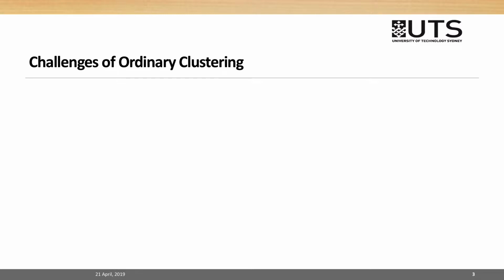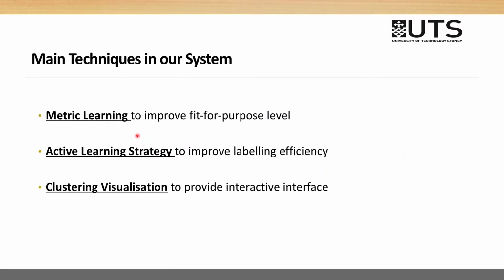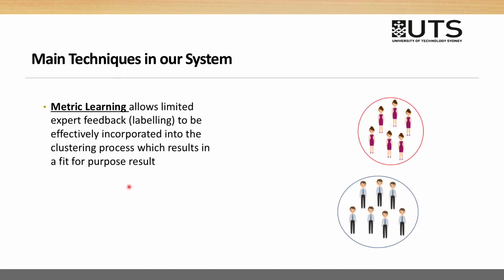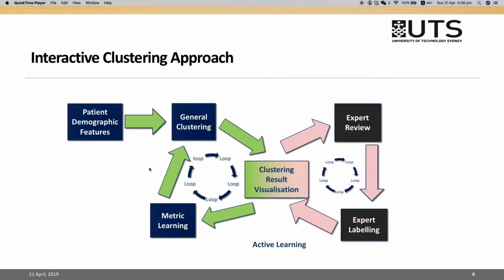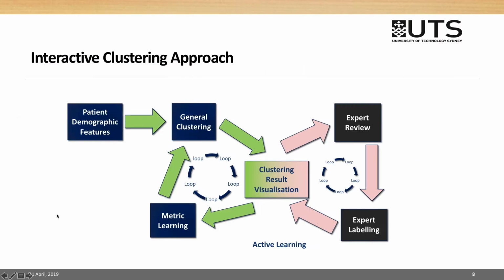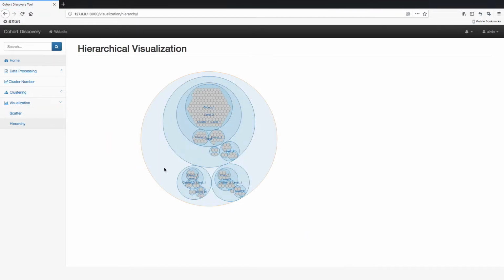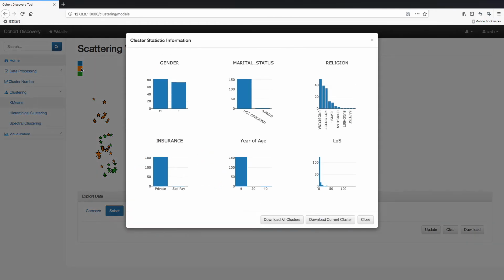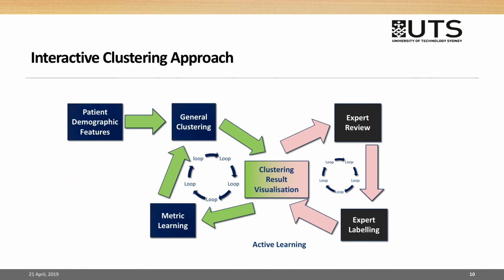IJCAI Demo 21Apr2019 V2